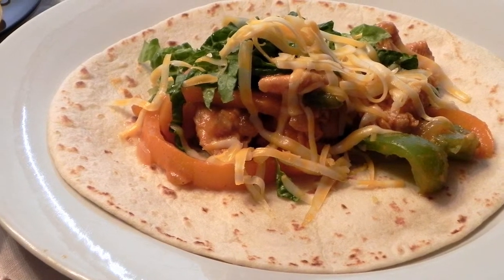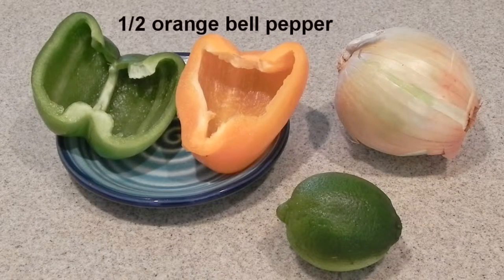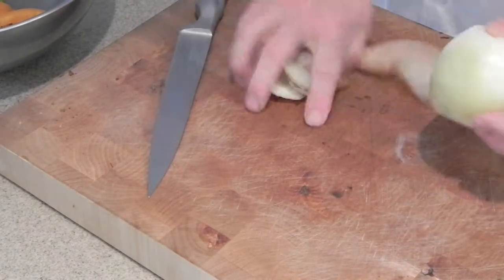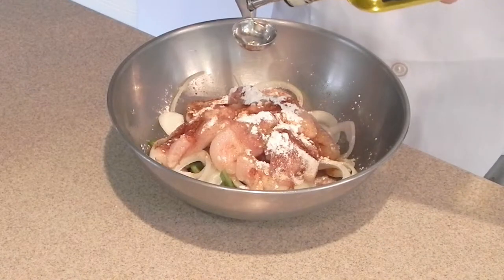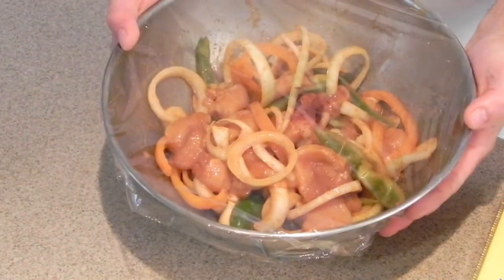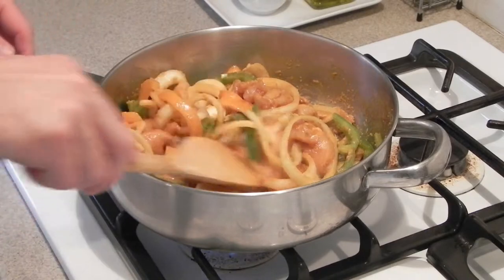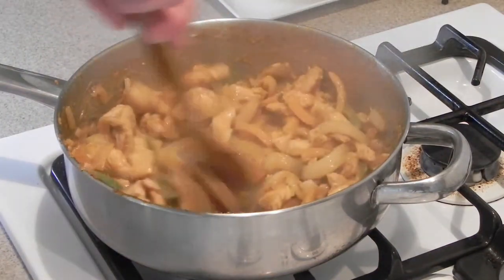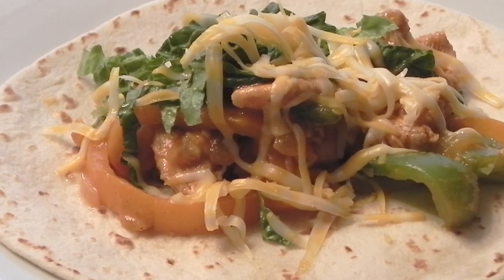Easy Chicken Fajitas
A quick how-to video on making delicious home made chicken fajitas, the easy way!